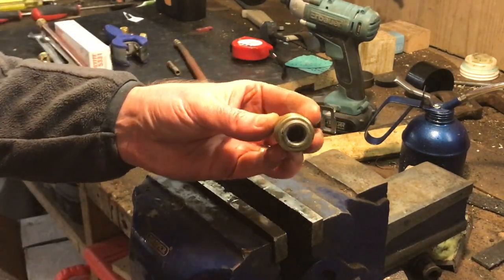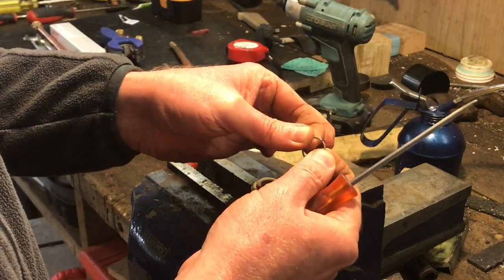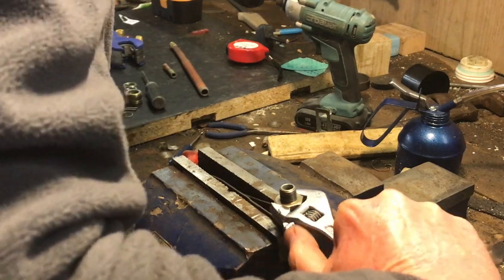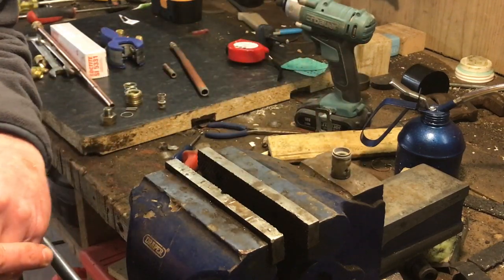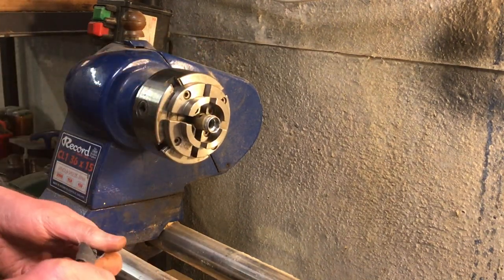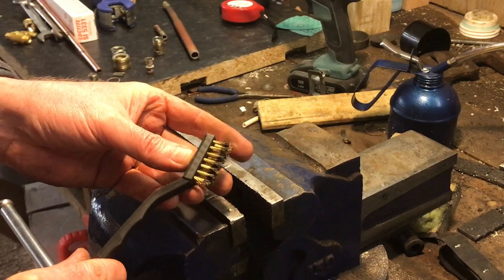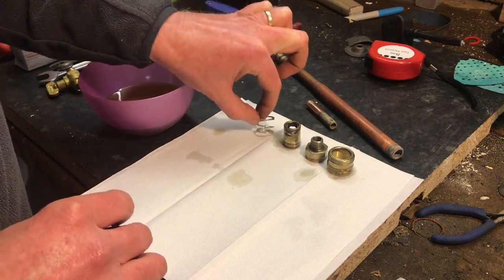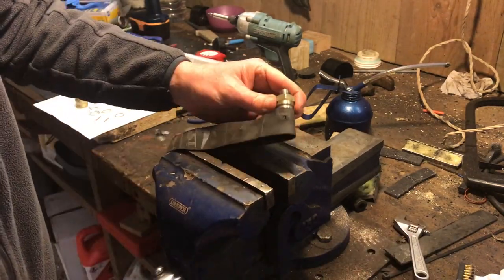#46 Fix it, don't replace it! - Air hose Quick Couplers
You can fix a leaking air hose quick coupler, it's easy to do and cheaper than replacing them.

Waterhouse Forde is our channel sharing the various projects we get up to as a family. The current project is the restoration of this Ferguson tractor. You can also join us on our Facebook page